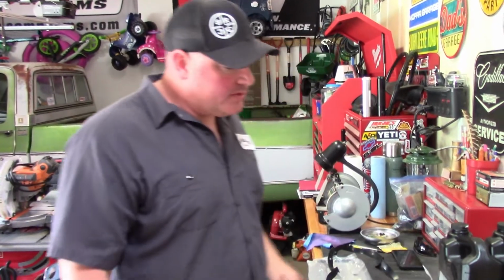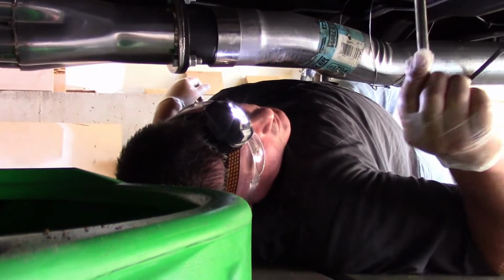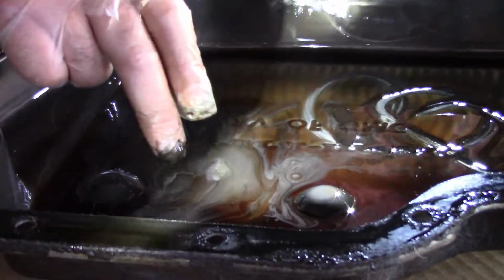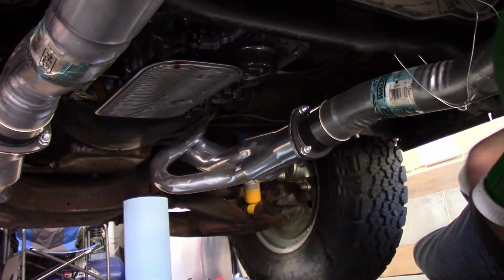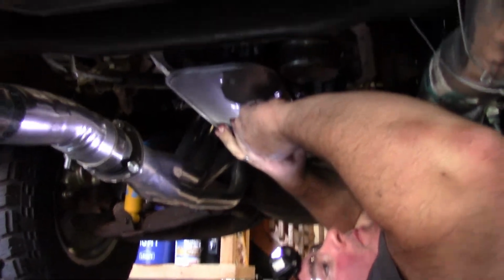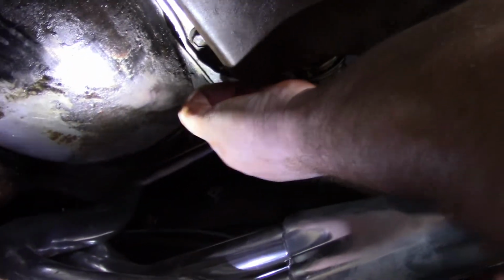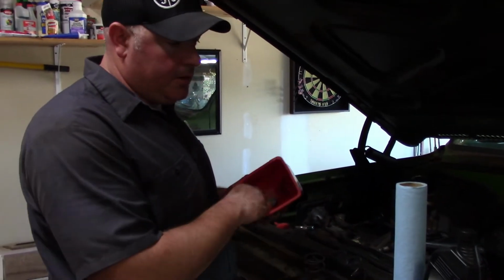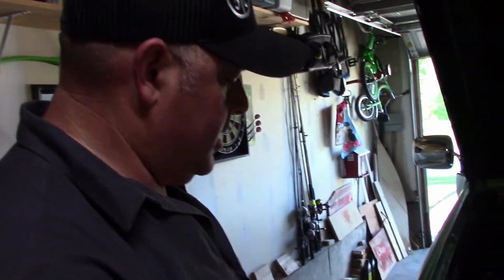SQUAREBODY TH400 Servicing How to change transmission fluid, filter,and modulator valve.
Today I changed the transmission fluid and filter on my revived C25 GMC. It has been 15 to 20 years since the last service. Maybe longer. DIY tips and tricks for the average garage mechanic.